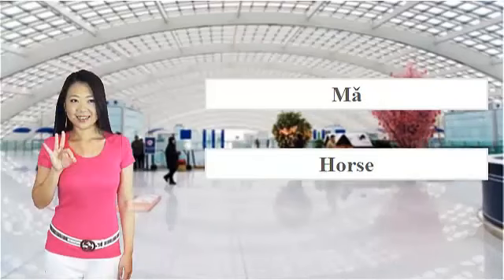Hoc tieng trung- Chu de giao tiep hang ngay lesson 2